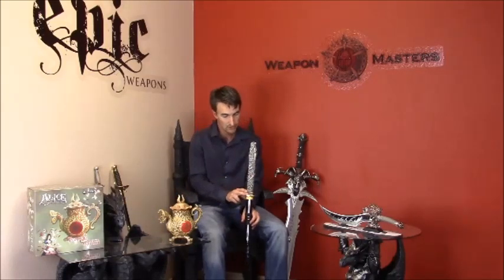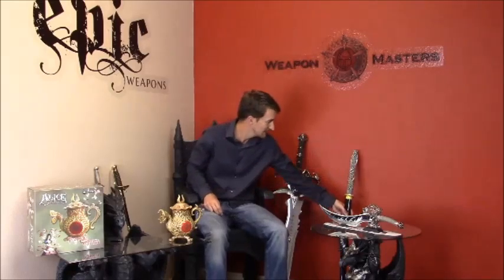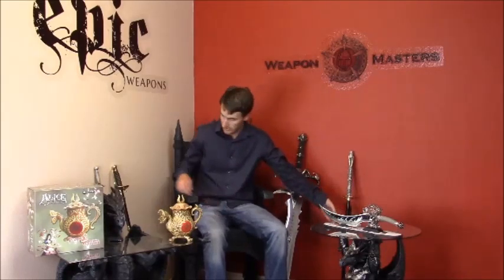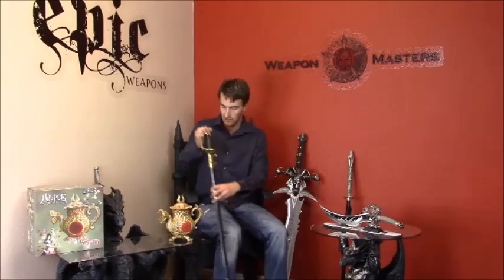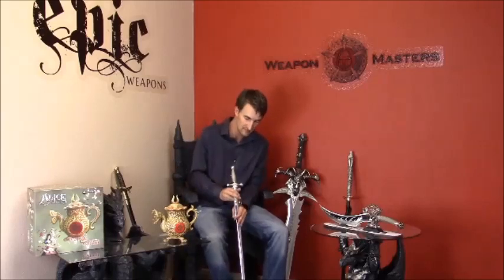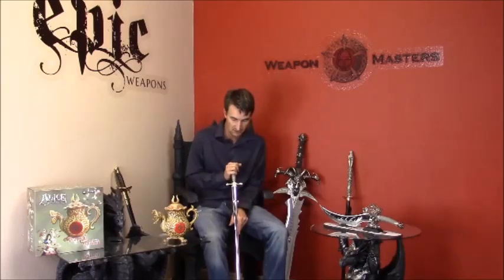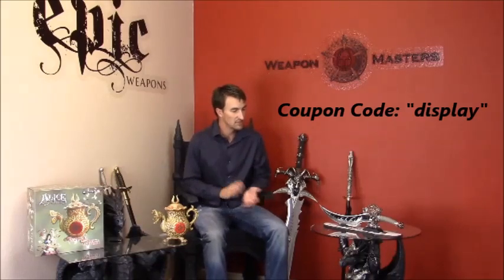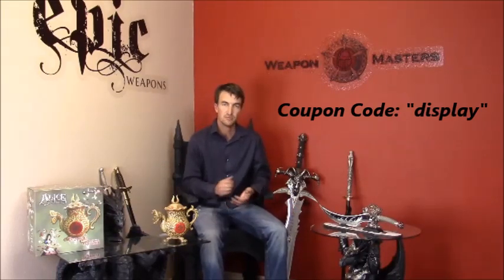Double Sword Give Away for June 12th 2015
Announcing the winner of our Facebook giveaway of June 12th 2015